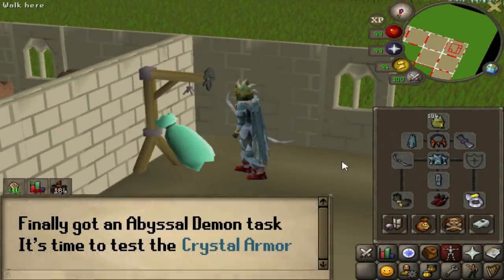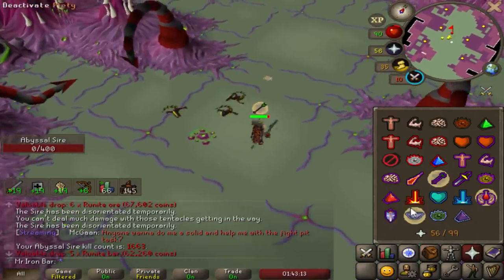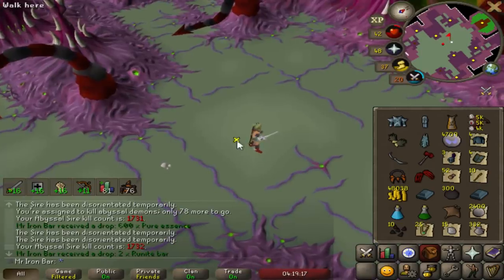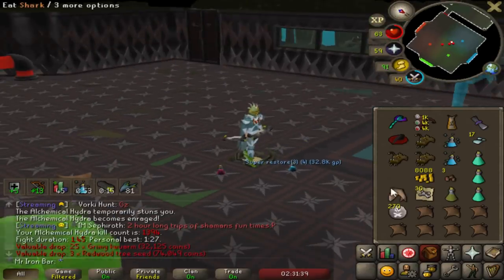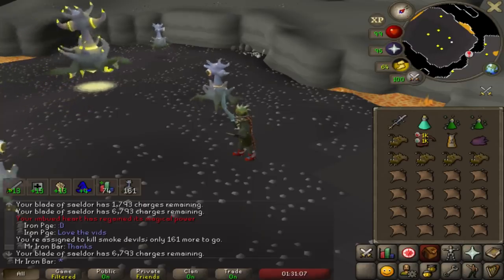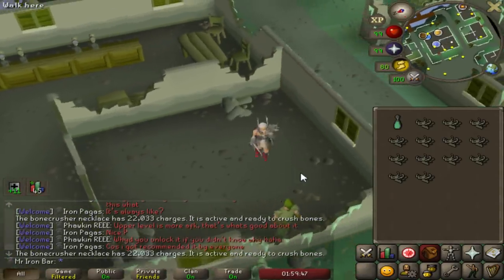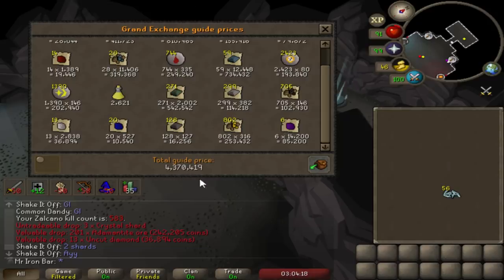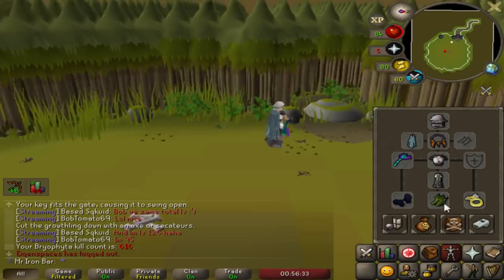Discovered the True Power of Crystal Armor